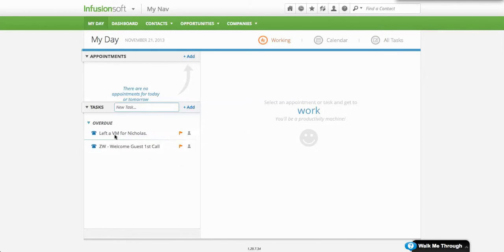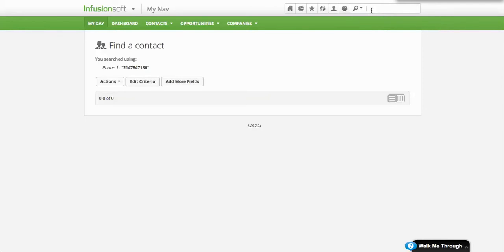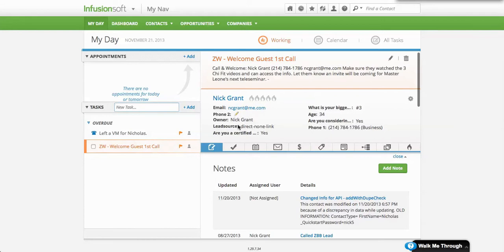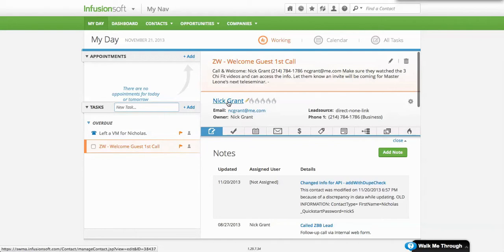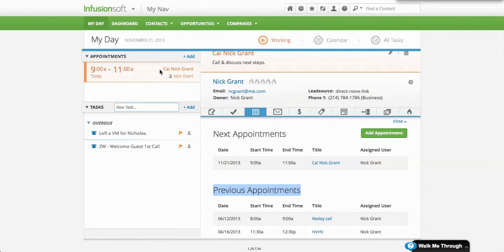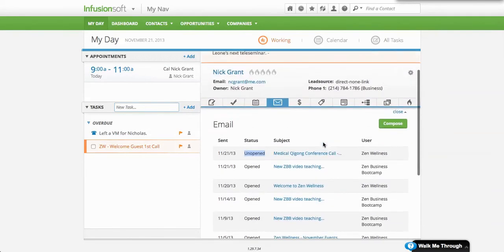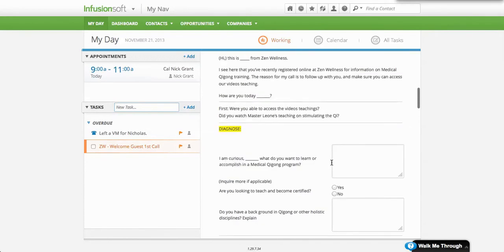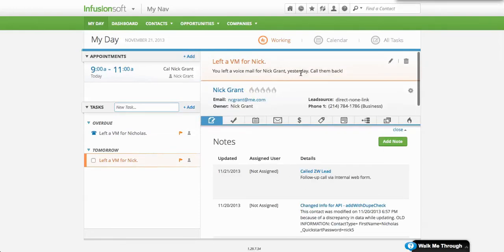My Day Training